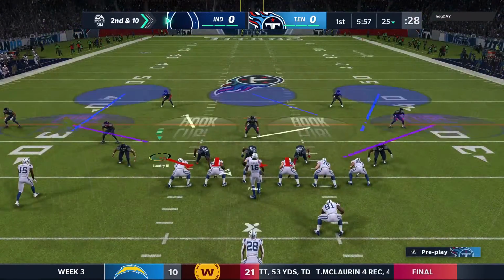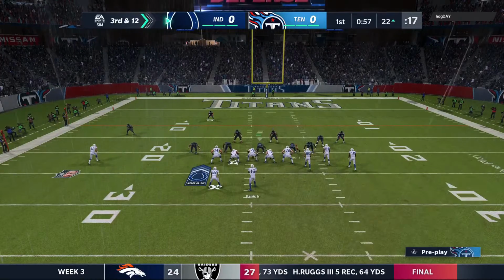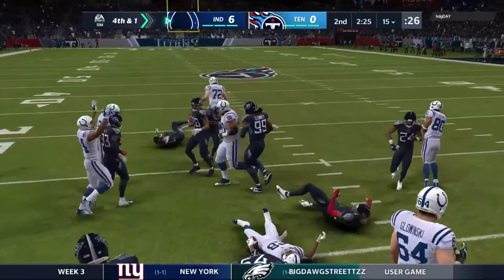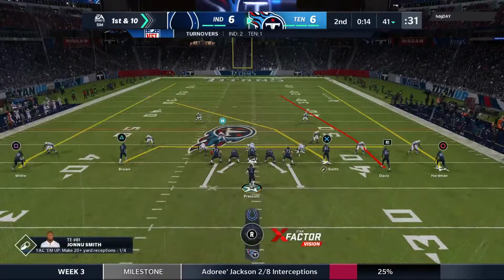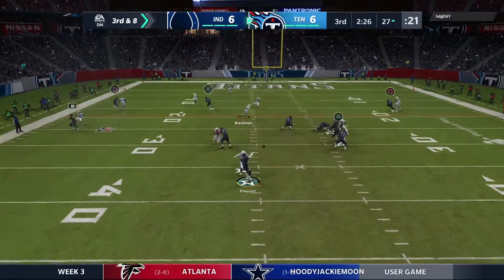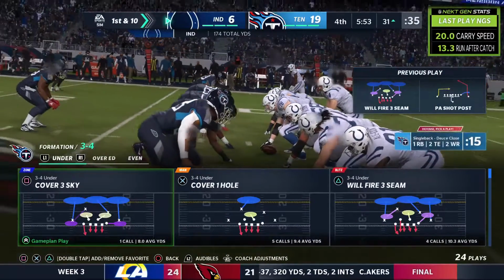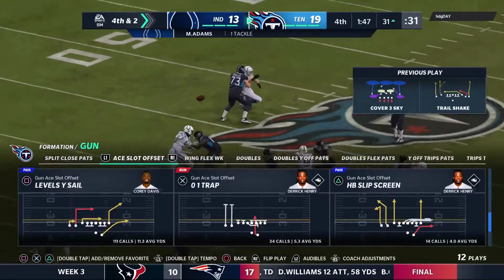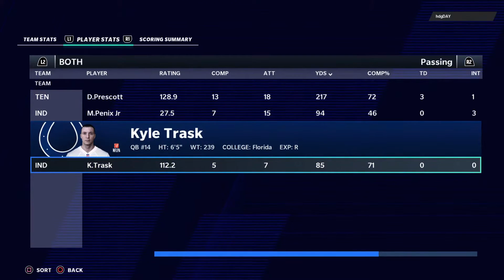Nba 2k21 ps5